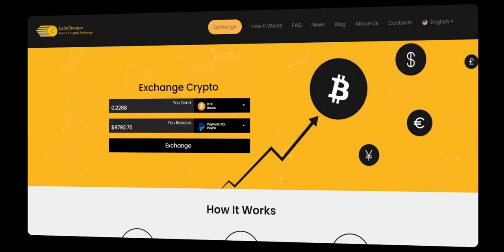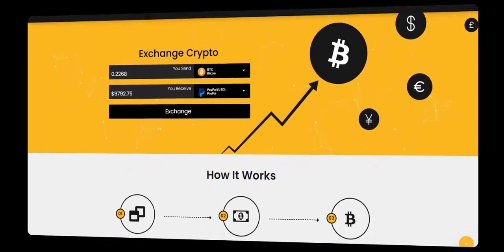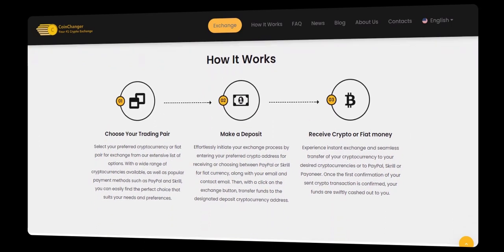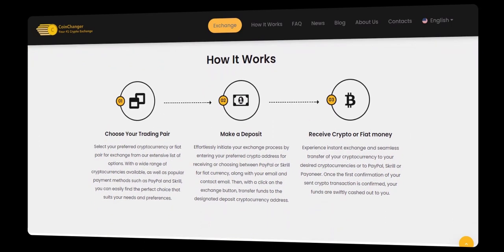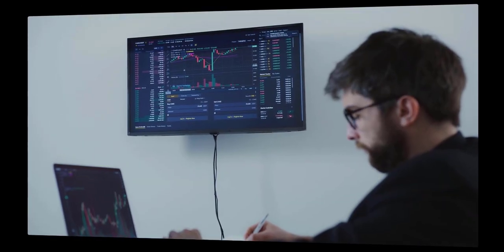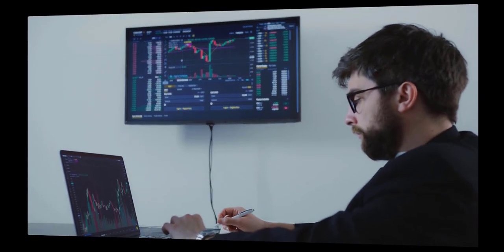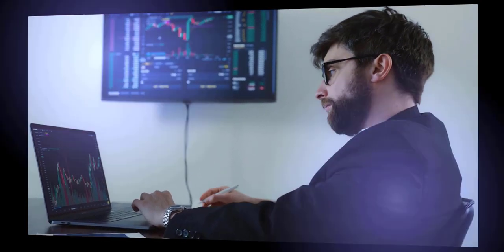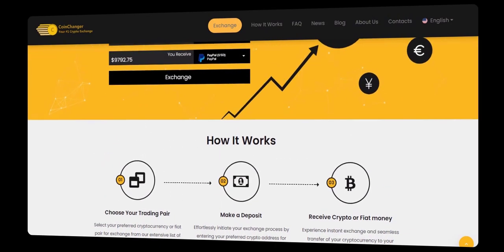Withdraw Bitcoin to Payoneer Transfer | Instant Tutorial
Learn how to withdraw Bitcoin to Payoneer seamlessly in 2024 with our comprehensive step-by-step tutorial.

Discover the best methods, tips, and tricks for transferring your Bitcoin (BTC) to your Payoneer account hassle-free.